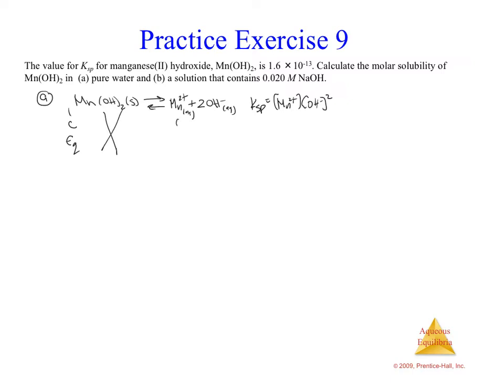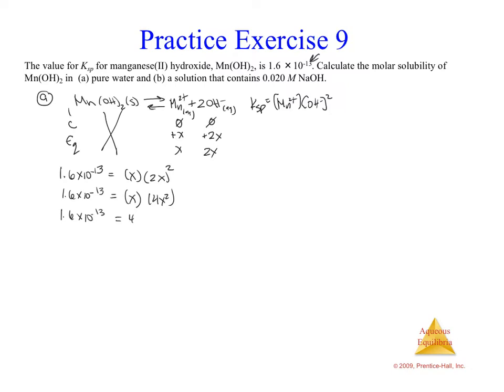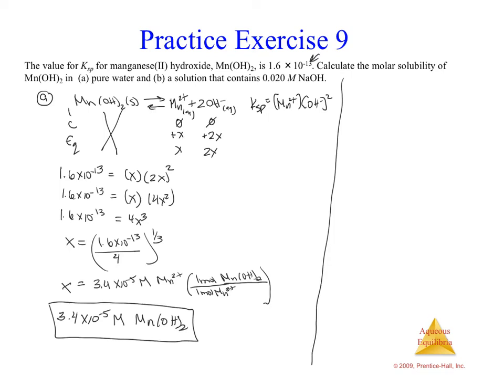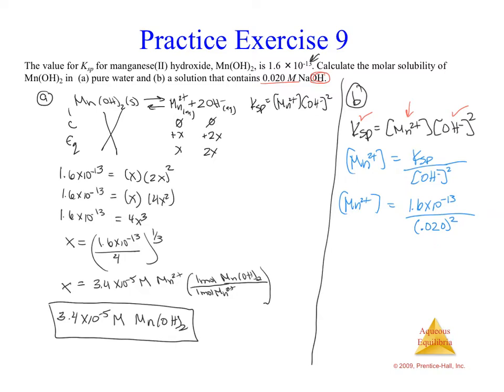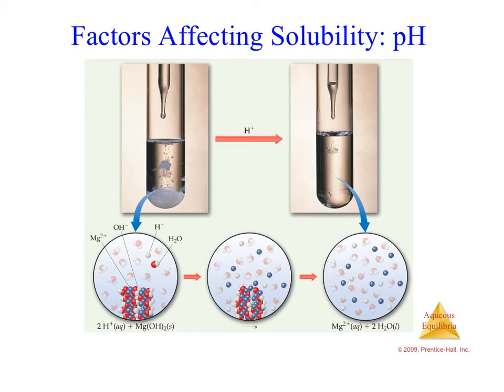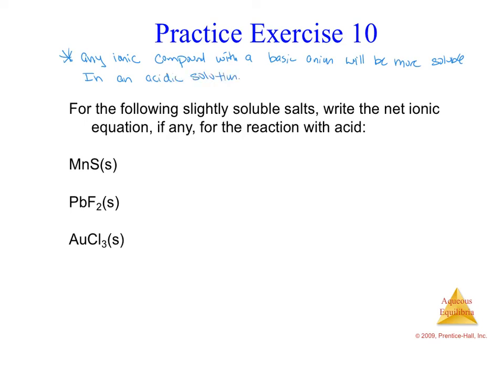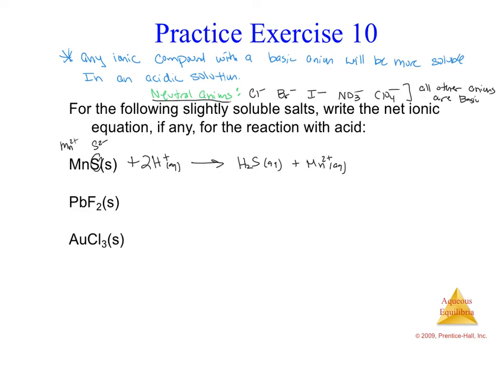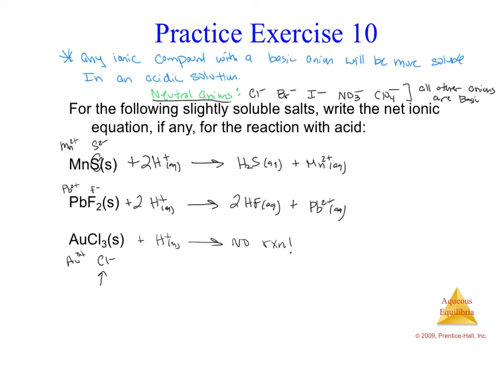Chapter 17.5 (PEx9&10) Video Lecture_S20